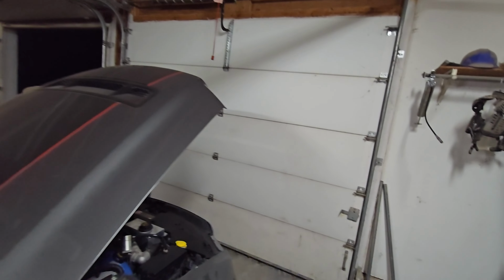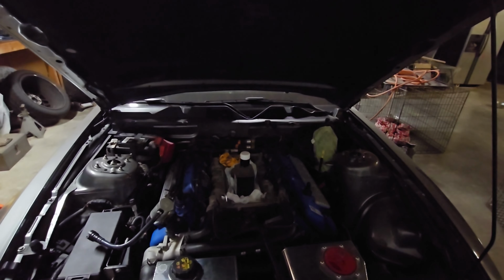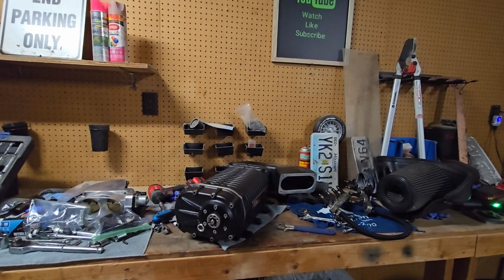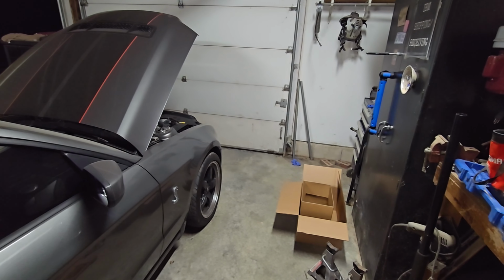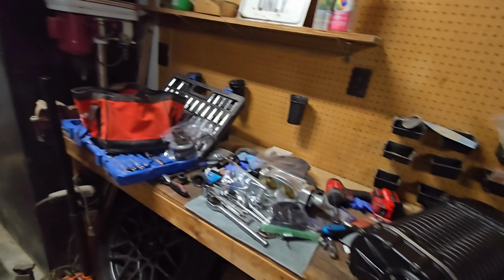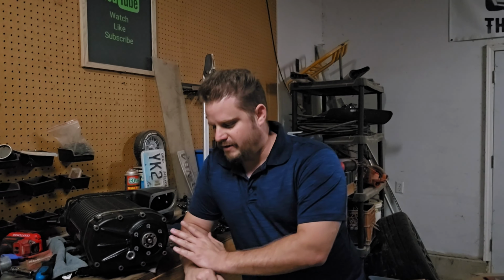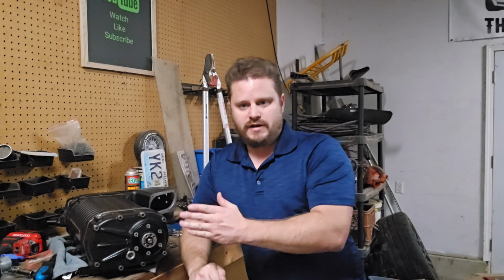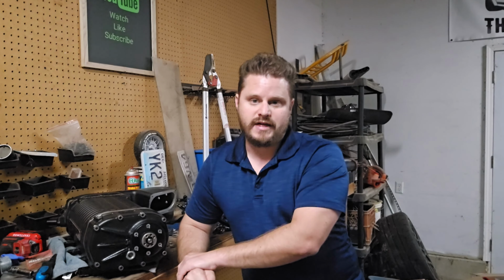WHIPPLE VS VMP SUPERCHARGER TALK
Welcome everyone. Please join me in making a decision between whipple 5th gen 3.0 or vmp gen 3r.

Please check out the link below to place your orders!!

DM me here at either of the two links below of the proof of your 10 second passes.

Requirement are as follows.
2. Must be legitimate street car.
3. Must be a H pattern manual with a clutch.
4. Must DM me video and E.T. slip proof of your 10 second pass in a manual street car.
5. Must be one of the first 10 people to send me proof to receive a free shirt.